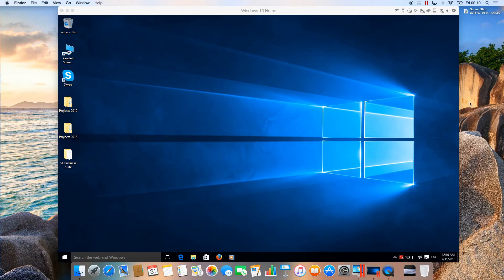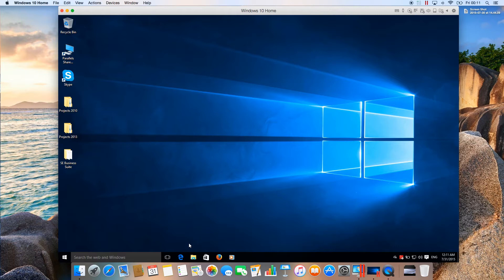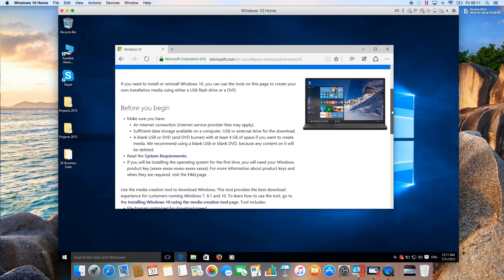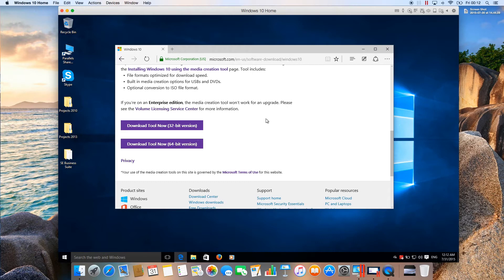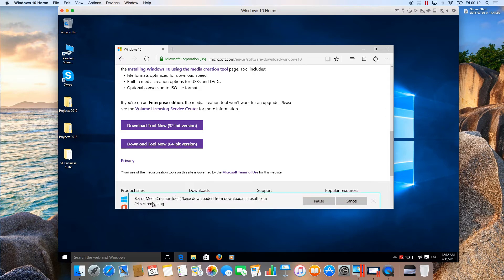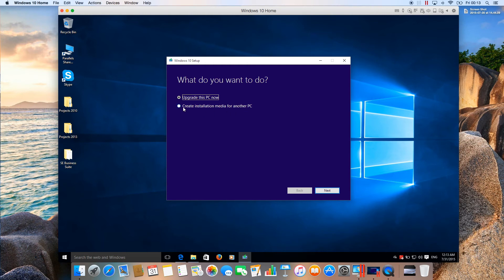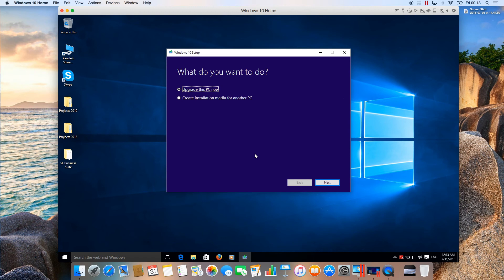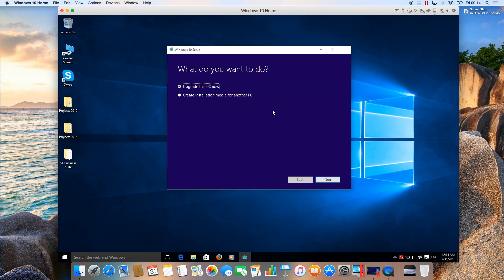Parallels - Windows 10 Full Upgrade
Here's how to upgrade your Parallels Windows 7/8.0/8.1 to Windows 10 skipping the WDDM Driver issue :) Enjoy.

It's a Full Windows 10 upgrade, not some technical preview.

Windows 7 to Windows 10 Upgrade. It also applies to Windows 8.0 and 8.1.

You won't be disappointed by initiating a follower request :)